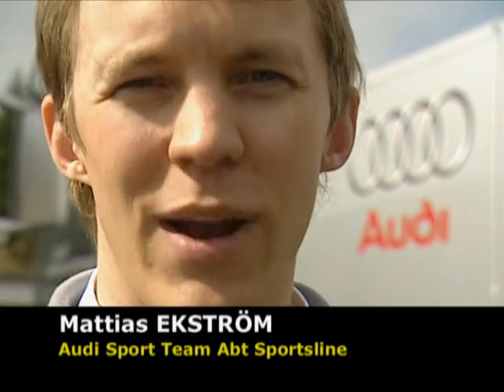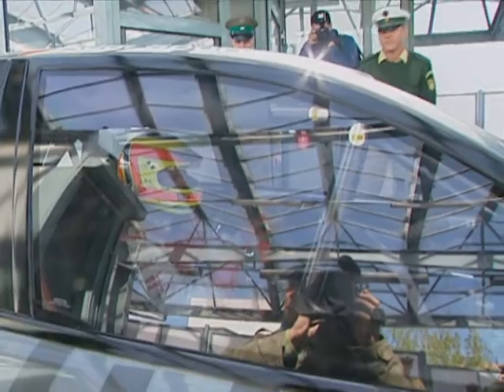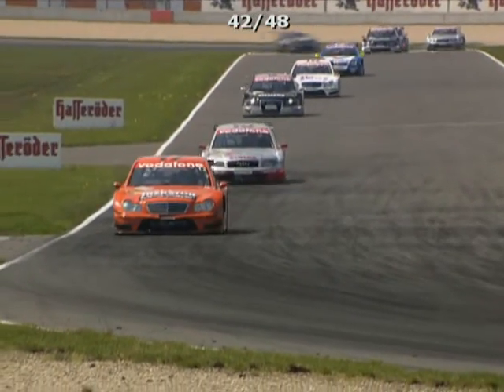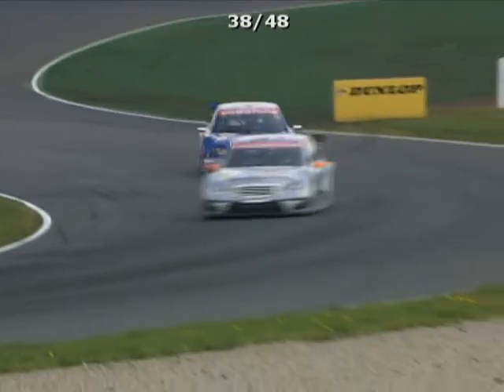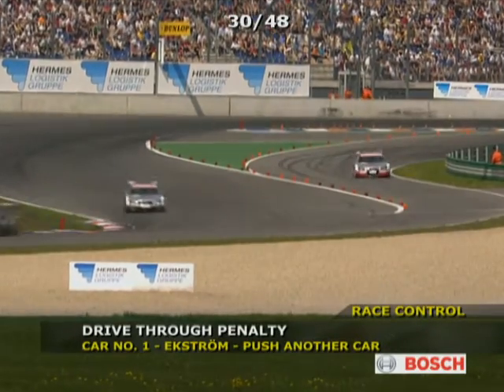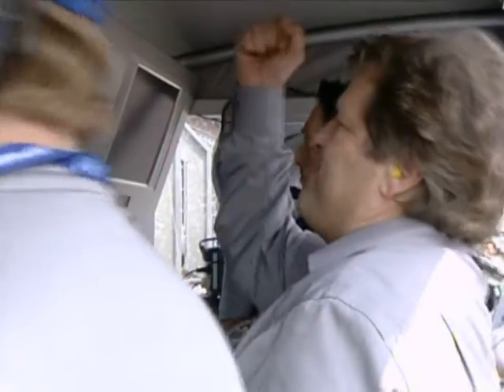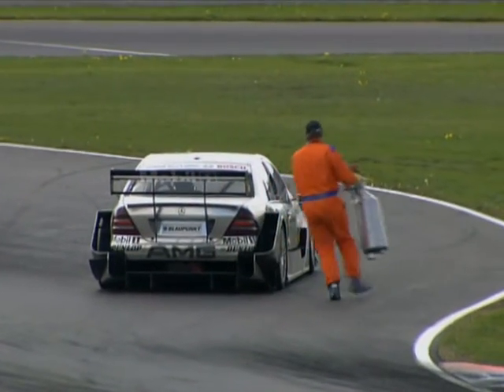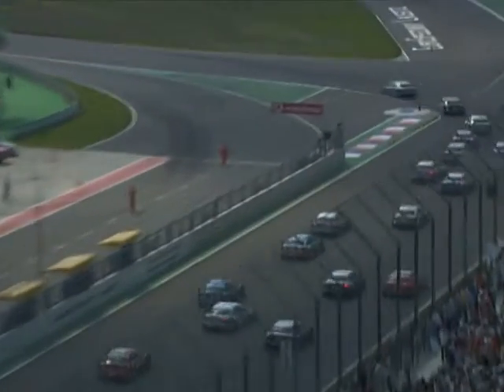DTM Lausitzring 2005 - Highlights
Watch the extended highlights from the DTM weekend at the Lausitzring in 2005.